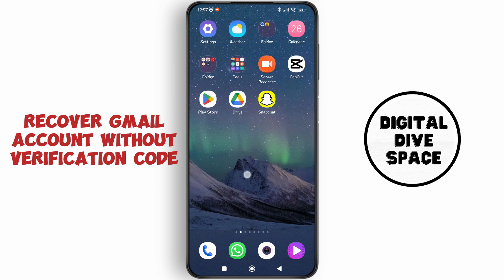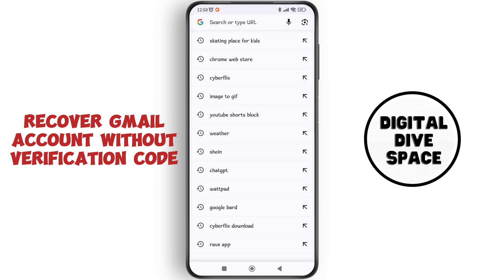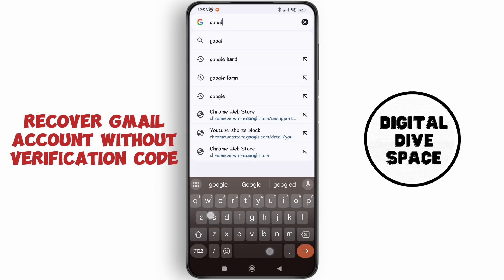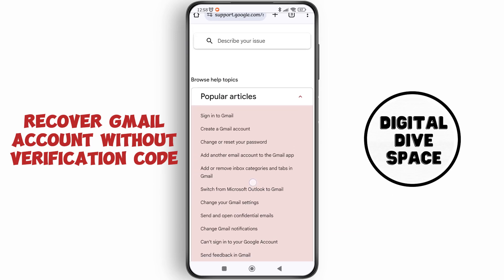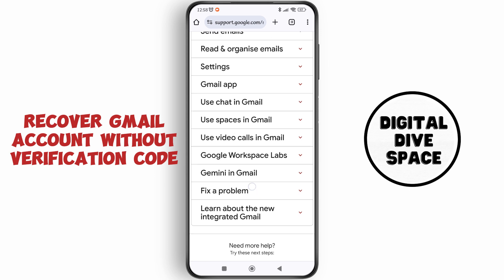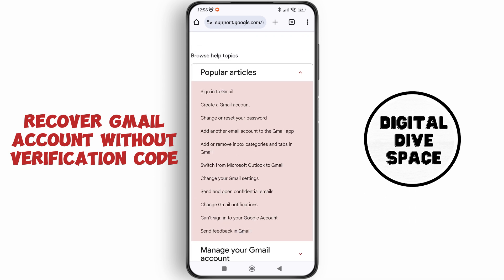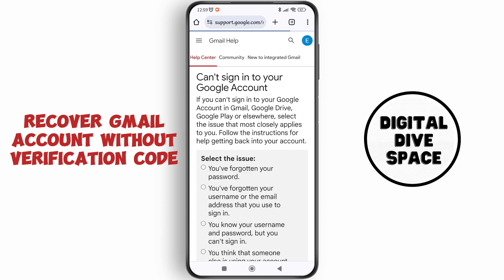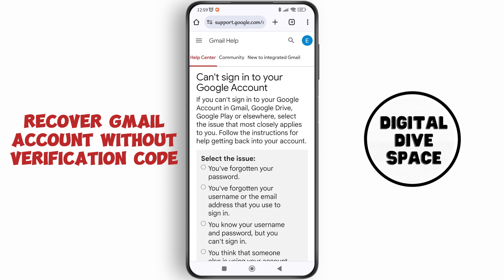How To Recover Gmail Account Without Verification Code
Welcome to our step-by-step guide on 'How To Recover Gmail Account Without Verification Code'! If you've lost access to your Gmail account and don't have the verification code, don't worry - this video is for you. We'll walk you through alternative methods to regain access to your Gmail account without needing the verification code. Whether you've lost your phone or can't receive messages, these tips will help you recover your Gmail account smoothly.

In this video, you'll learn:

Alternative methods to regain access to your Gmail account
Steps to recover Gmail account without phone or verification code
Tips and tricks to recover Google account without code
How to reset Gmail password without verification code